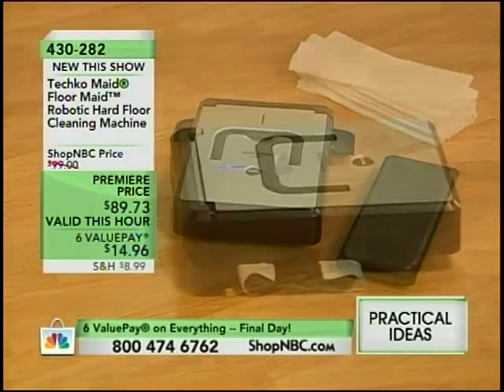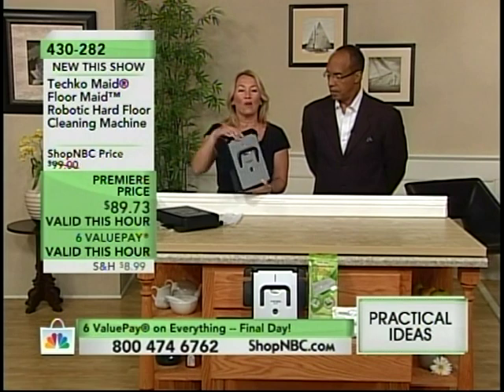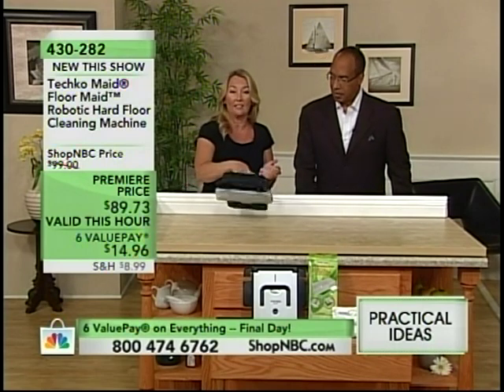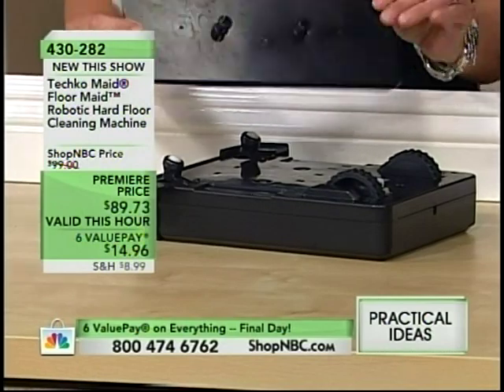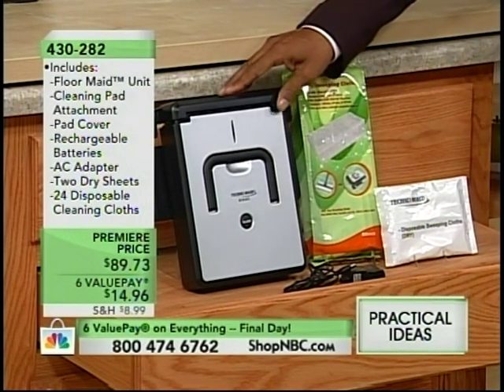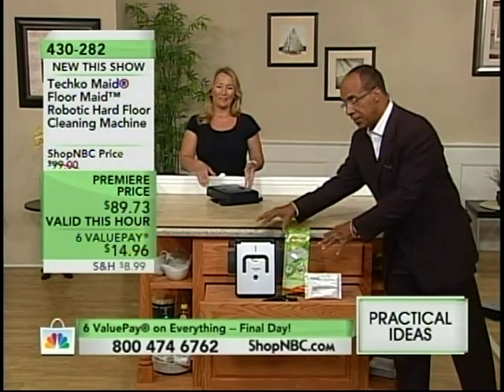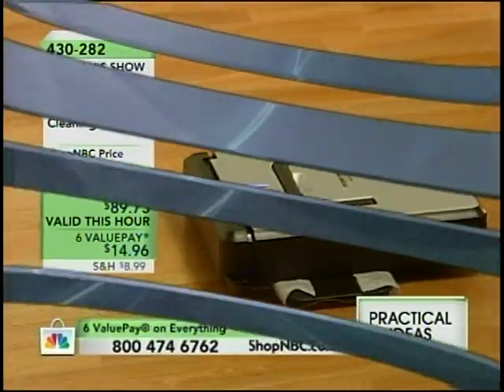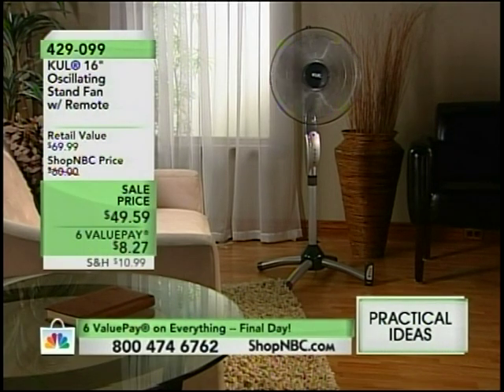Dave King and Gwen Goodman with TechkoMaid at ShopNBC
Dave King and Gwen Goodman with the premiere of TechkoMaid at ShopNBC.